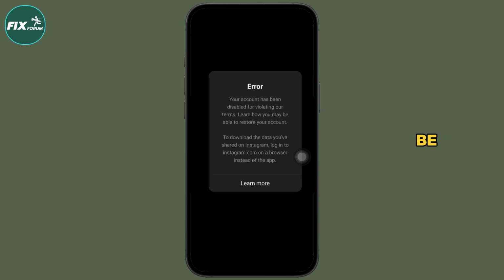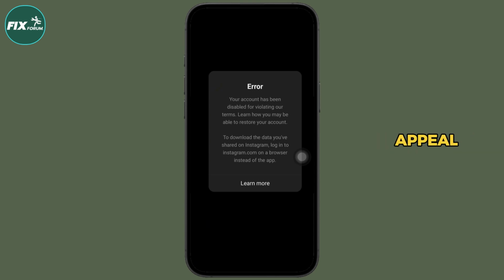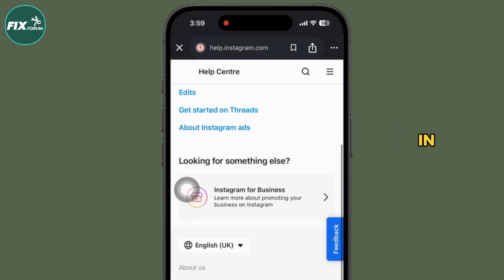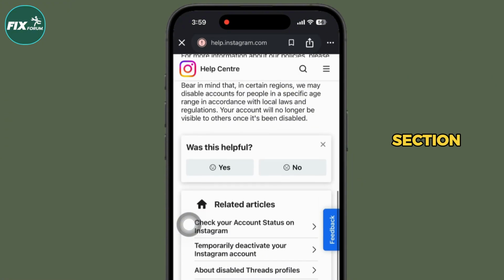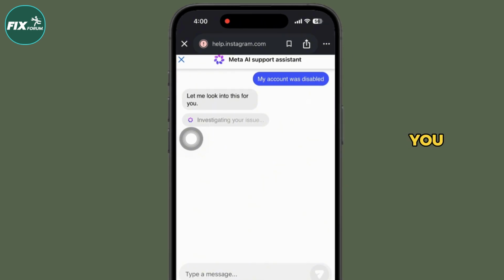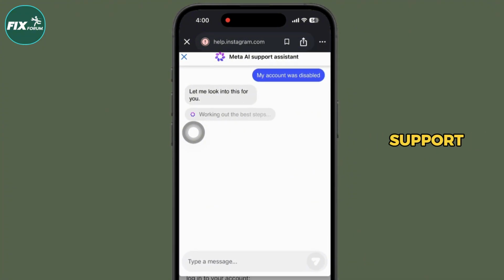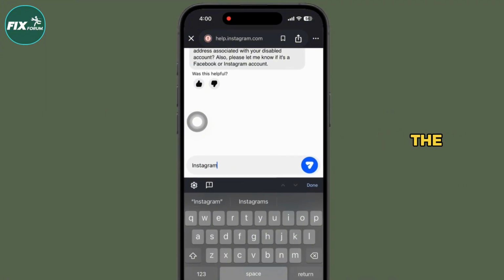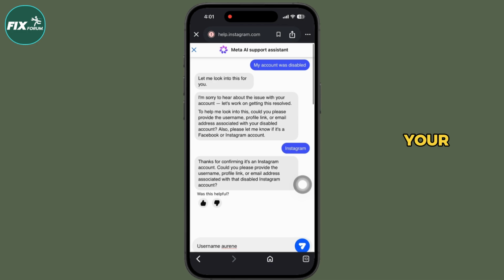Instagram “We Disabled Your Account” Not Working? How to Recover Disabled Account (2026 Fix)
INSTAGRAM WE DISABLED YOUR ACCOUNT is a step-by-step guide showing how to understand and fix Instagram disabled or suspended account issues in 2026.

In this video, you will learn why Instagram disables accounts, what the “We disabled your account” message means, and possible recovery steps such as checking login status, requesting a review, verifying identity, and contacting Instagram support.

Many users are searching for Instagram account disabled fix, we disabled your account Instagram recovery, Instagram suspended account solution, Instagram login disabled problem, and how to recover Instagram account 2026. This guide explains everything clearly step-by-step.

Follow these steps carefully to understand and try to recover a disabled Instagram account.

👉 Fix Instagram disabled account issue using this guide.

⏱️ Timestamps:

0:00 – Introduction & What You Will Learn
0:05 – Step 1: Understand Disabled Account Message
0:15 – Step 2: Try Login & Check Status
0:30 – Step 3: Request Review Option
0:50 – Step 4: Verify Identity if Required
1:10 – Step 5: Contact Instagram Support
1:30 – Final Result & Wrap-Up